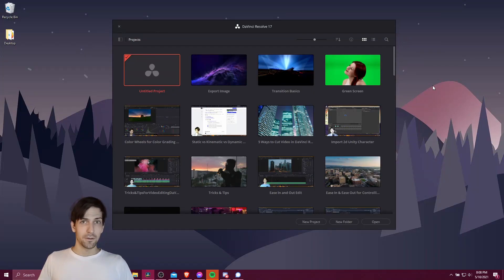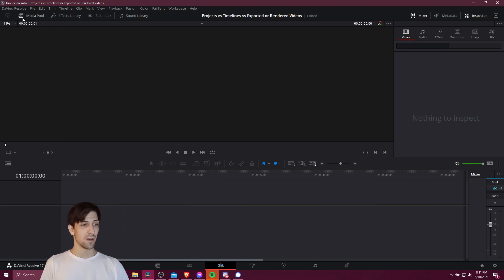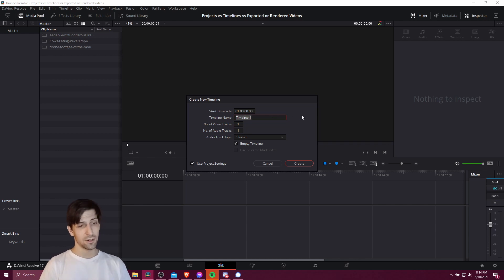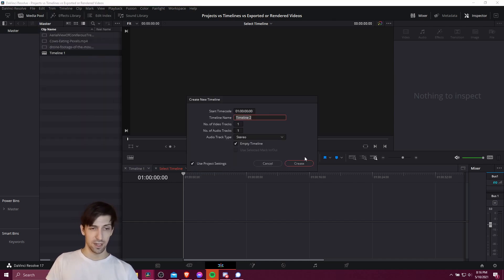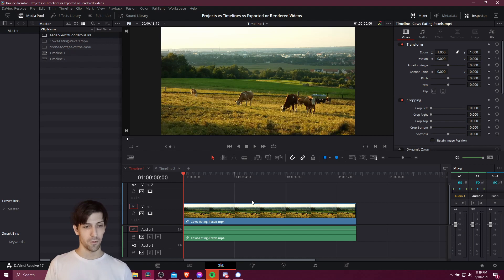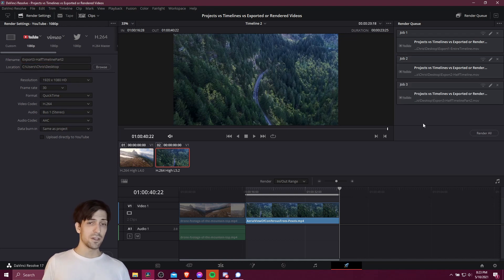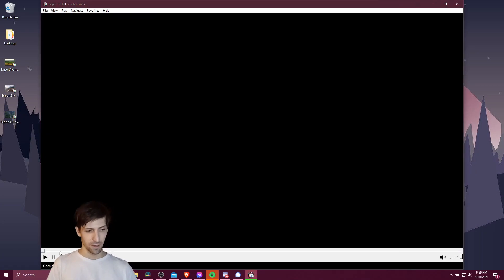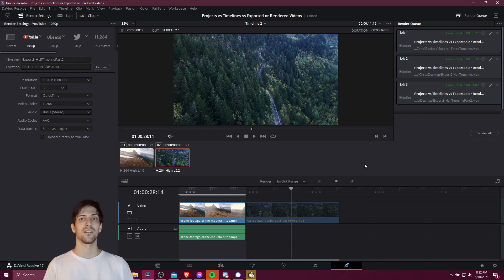Beginners ~ Projects vs Timelines vs Source Clips vs Rendered Final Video DaVinci Resolve 17.1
Explanation of some video editing basics and the differences between concepts and terminology including projects, timelines, source video clips, and rendered video exports.

Timestamps:
0:00 What to Expect
0:20 What is a Project?
1:04 Timelines
6:35 Source Files in Projects
7:51 Exporting / Rendering Video
11:15 Entire Timeline vs In / Out Exports
13:32 Wrapup